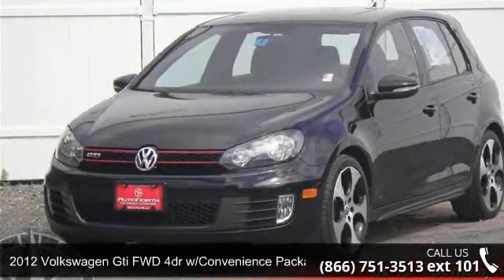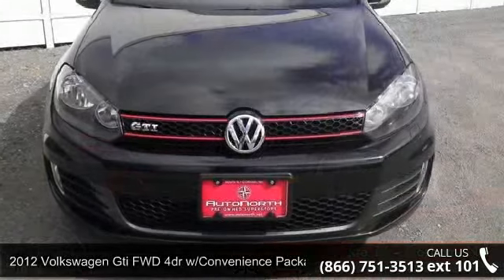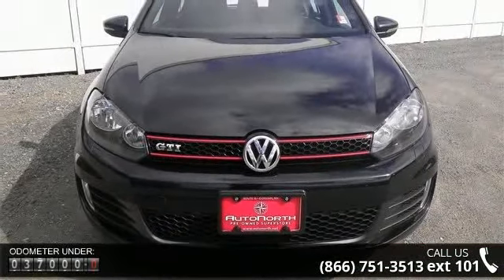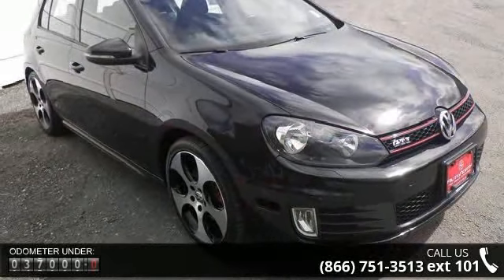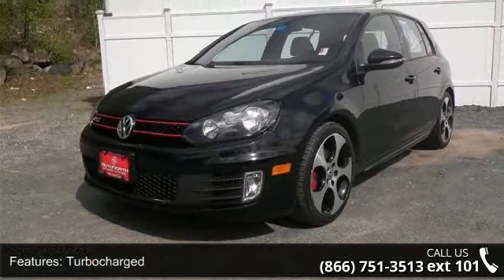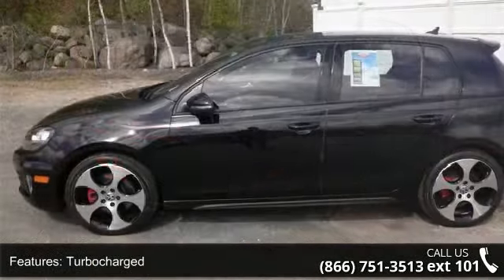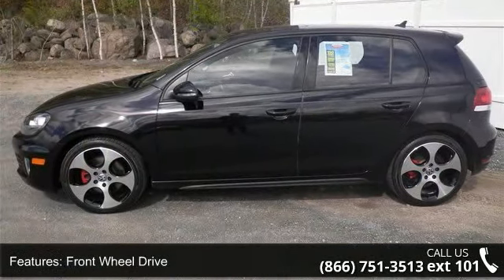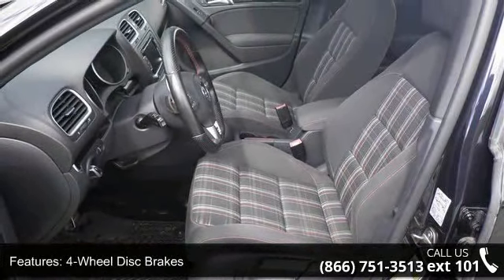2012 Volkswagen GTI FWD 4dr w/Convenience Package - AutoN...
AUTONORTH CERTIFIED PRE-OWNED VEHICLE 2012 VOLKSWAGEN GTI FRONT WHEEL DRIVE HATCHBACK, last owned locally and zero accidents. New Inventory! Priced below NADA Retail!!! This impeccable Vehicle is available at just the right price, for just the right person - YOU*** Safety equipment includes: ABS, Traction control, Curtain airbags, Passenger Airbag, Front fog/driving lights...Other features include: Bluetooth, Power locks, Power windows, Sunroof, Heated seats 18' alloy wheels, Keyless entry, Touchscreen CD with satellite radio, Steering wheel audio controls and more. This 2012 Volkswagen GTI has 37,410 miles and comes with our unrivaled 3 month, 4,000 mile Certified Warranty!! This vehicle also comes with our EXCLUSIVE Roadside Care Plan, offering you a full 3 years of worry-free driving!